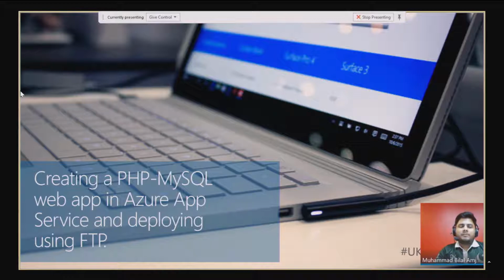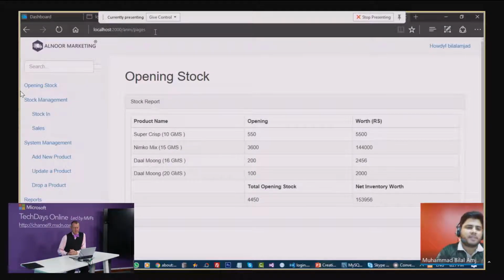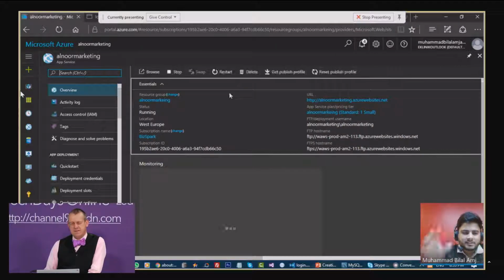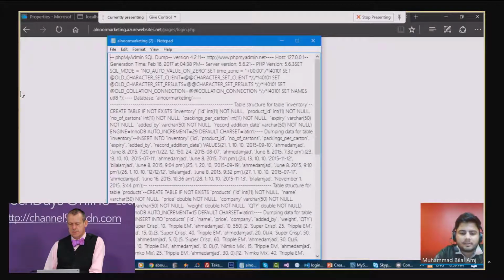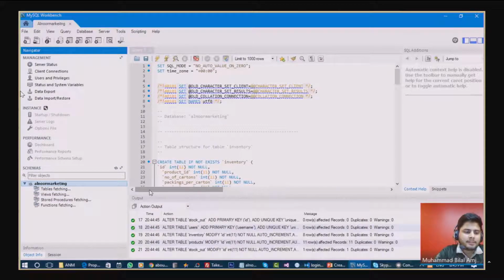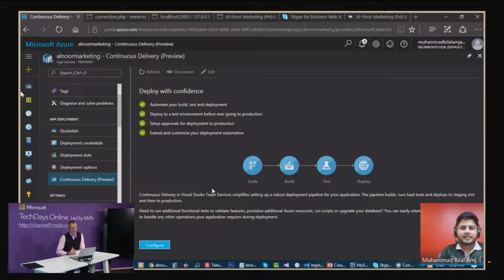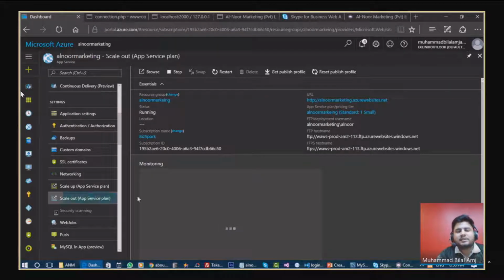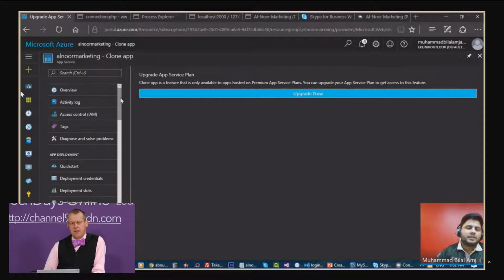MVP Led TechDays Online February 2017 Creating a PHP MySQL web app in Azure App Service and deployin